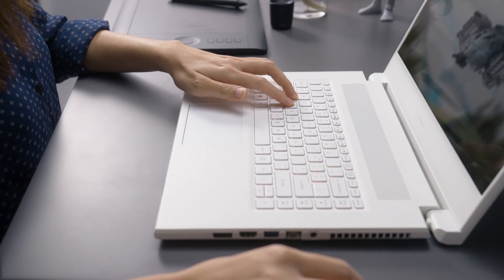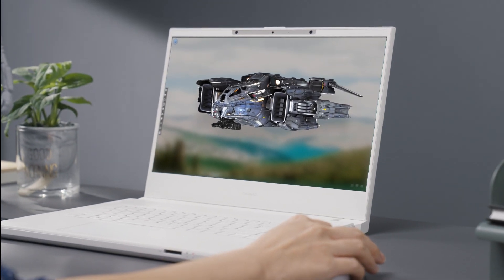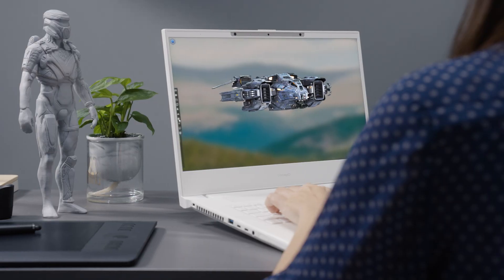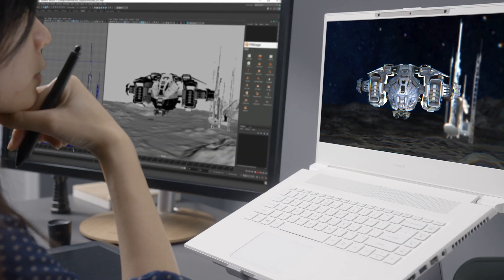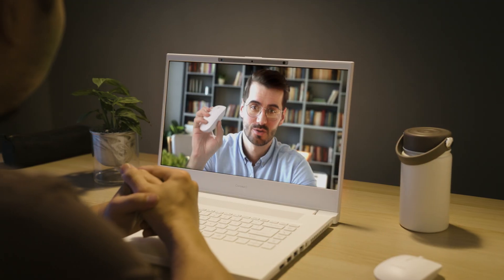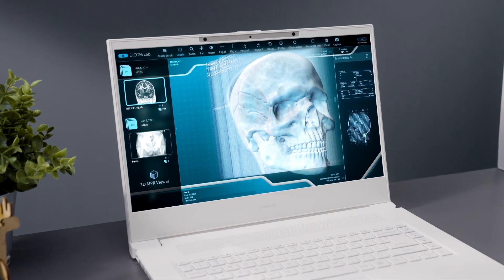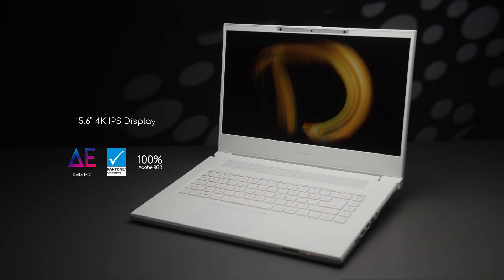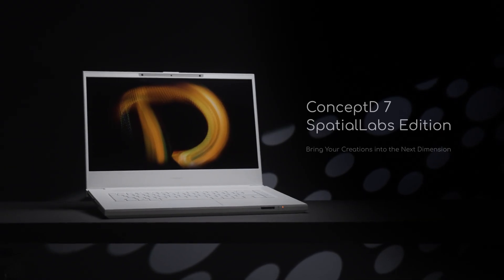ConceptD 7 SpatialLabs Edition – Bring Your Creations into the Next Dimension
Design, review, and present all your creations in eye-popping, glasses-free stereoscopic 3D. Thanks to powerful hardware, eye-tracking cameras, AI technology, and a beautiful 15.6” screen, the ConceptD 7 SpatialLabs Edition 3D laptop allows visual artists, engineers, developers, and more to get early previews of their work without needing to render.